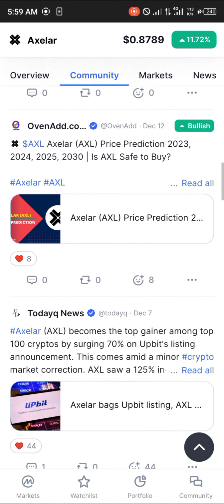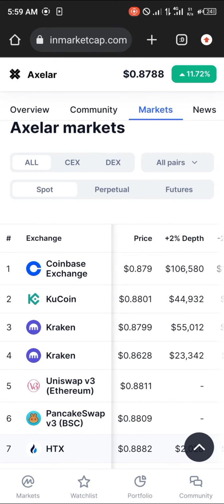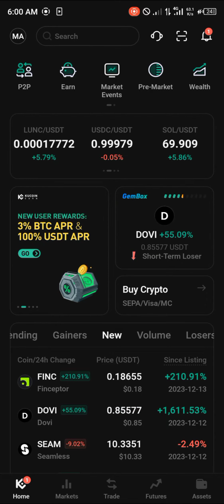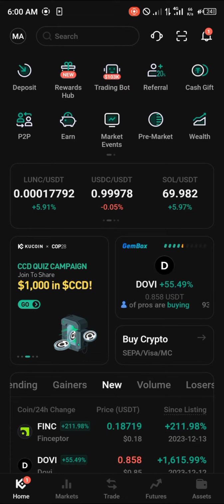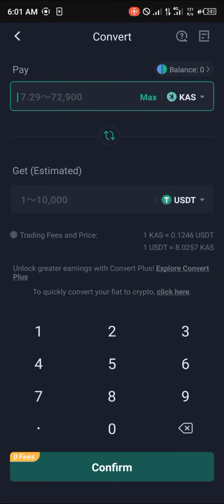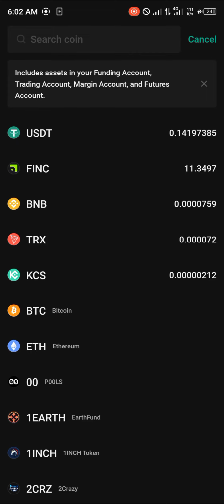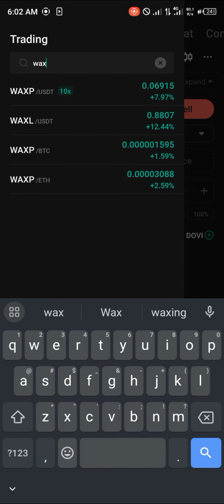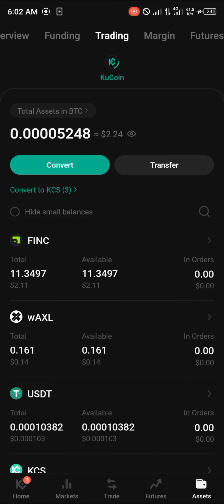How to Buy AXELAR Token (Step by Step)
In this quick video, I will show you How to Buy Axelar Token  step by step.

How to Buy Axelar Token: The Ultimate Guide to Investing in Axelar Network

Welcome to our comprehensive guide on how to buy Axelar Token, the next big thing in the world of crypto! In this video, we'll delve into everything you need to know about Axelar, how to purchase its native token, and the exciting potential it holds for investors. Whether you're new to the crypto space or a seasoned investor, this video will equip you with the knowledge to make informed decisions when it comes to Axelar and its token.

Axelar is revolutionizing the way different blockchains connect and communicate with each other, providing a seamless and efficient interoperability solution. The Axelar Network has been gaining significant attention in the crypto community, making the Axelar Token a hot topic among investors.

In this video, we will cover key topics including:

1. Understanding Axelar: We'll provide an overview of Axelar, its mission, and the unique features that set it apart in the crypto space.

2. Axelar Token Deep Dive: Learn about the Axelar Token, its utility within the Axelar Network, and the potential it holds for long-term investors.

3. Axelar Token Price Prediction: Get insights into the potential future price trends of Axelar Token based on market analysis and expert opinions.

5. How to Use Axelar Bridge Cosmos: Explore the functionalities of Axelar Bridge within the Cosmos ecosystem, and how it enhances interoperability across different blockchains.

6. Investment Strategies: Discover various ways to invest in Axelar Token, and learn about potential opportunities to earn free Axelar Token.

Whether you're interested in the Axelar Token for its investment potential or its technological advancements, this video will provide you with valuable insights to make informed decisions. Don't miss out on the chance to be part of the Axelar revolution!

Join us on this exciting journey of exploring the future of blockchain technology with the Axelar Network and its native token.